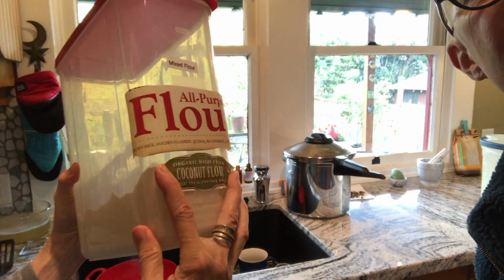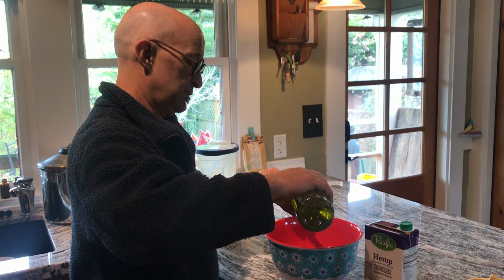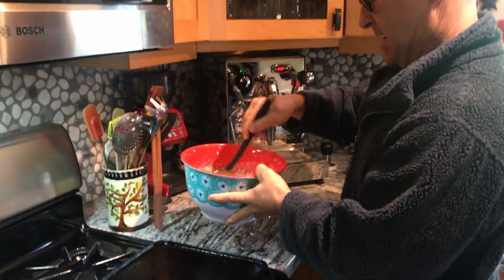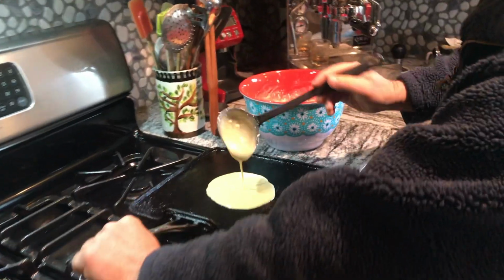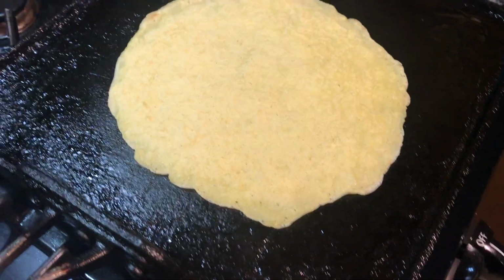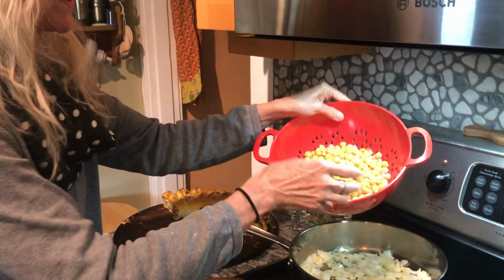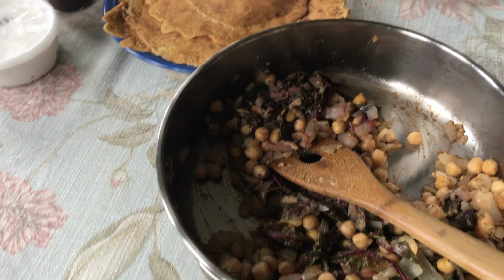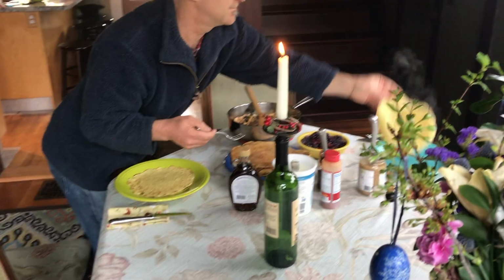Crepes! Cooking with Silke & Dave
An instructional video on making crepes